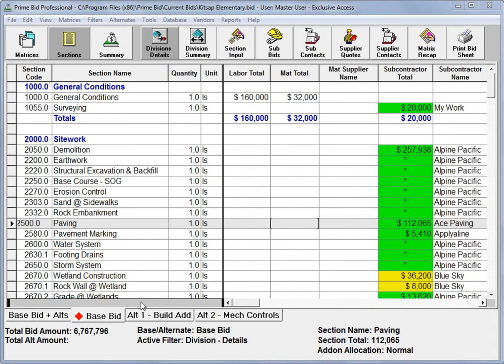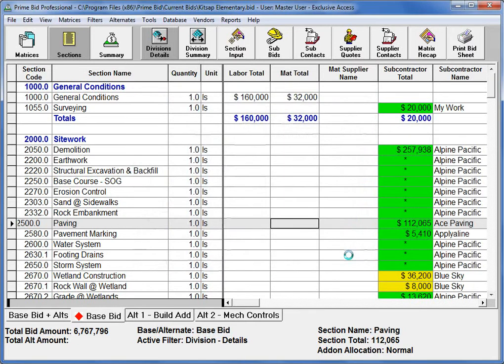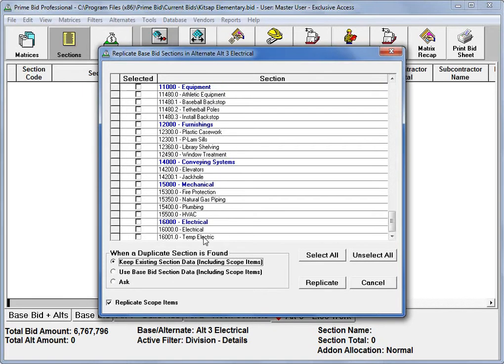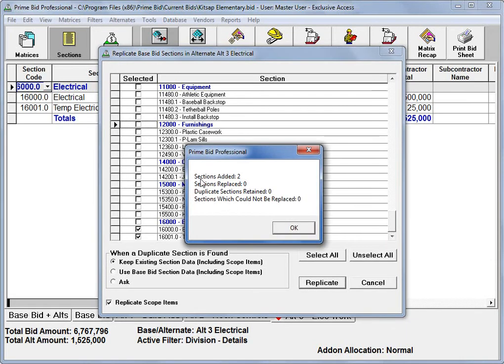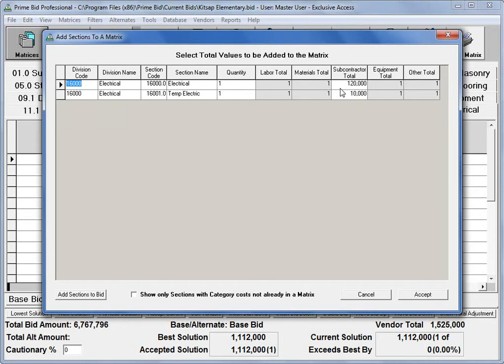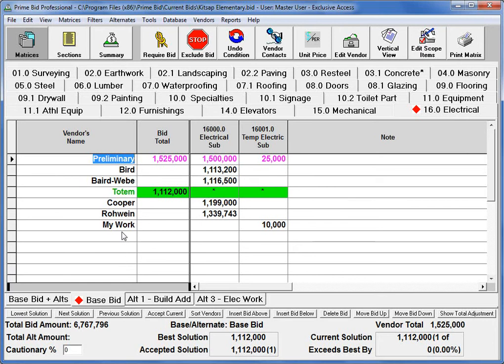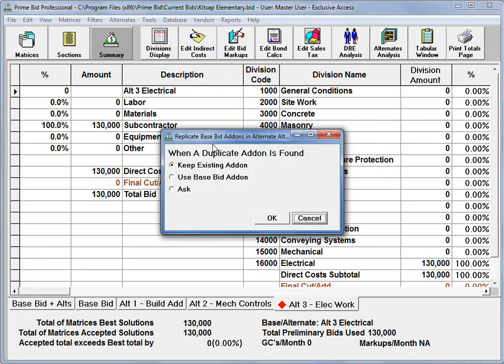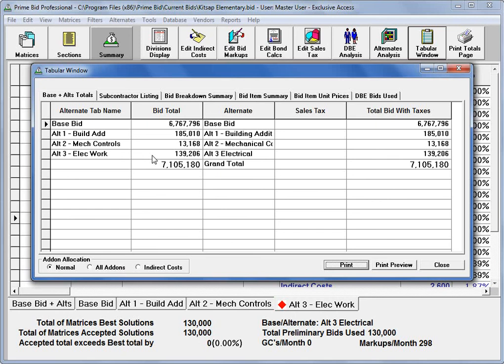17. Setting up Alternates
Learn to set up alternate bids in Prime Bid.

00:27 Adding an Alternate to a Bid
02:01 Replicating the Base Bid Sections
03:52 Configuring the Alternates in the Matrices
06:18 Replicating the Base Bid Addons